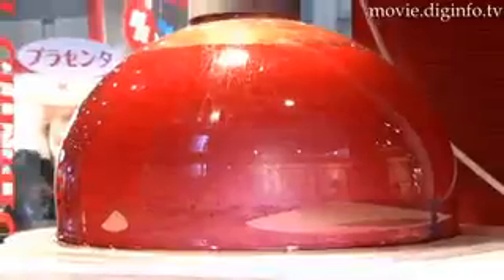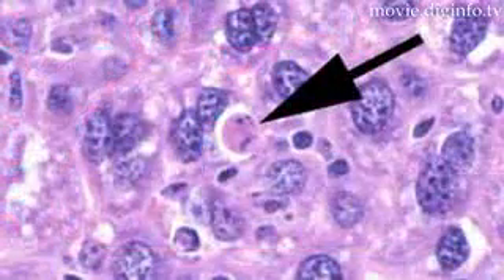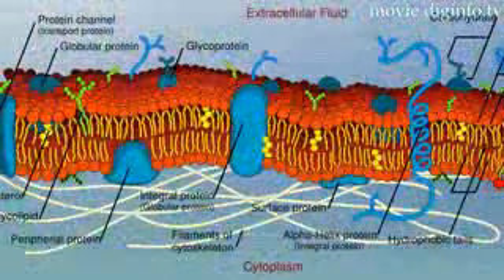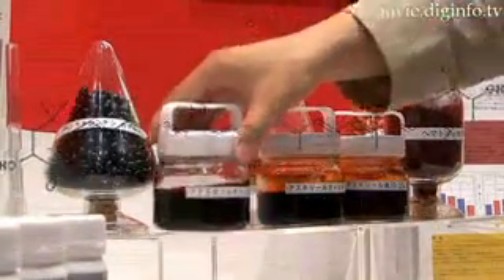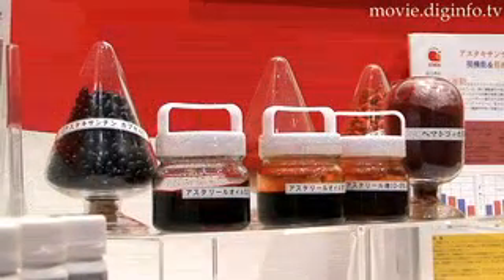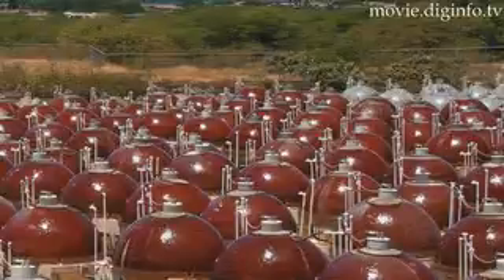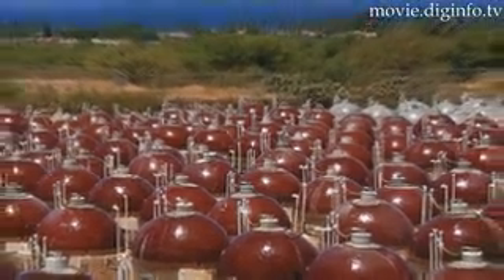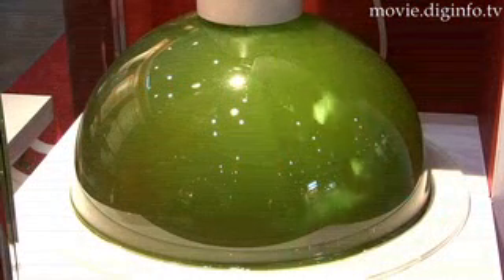AstaREAL Astaxanthin : DigInfo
DigInfo - The underlying mechanism for a lot of degenerative diseases is called reactive oxygen stress, where the byproducts of oxygen metabolism can cause cell dysfunction, degeneration and membrane damage. Fuji Chemical Industry are using astaxanthin, which is the strongest antioxidant available, to prevent this damage. The astaxanthin comes from micro-algae, which is a microscopic plant cultivated in special reactors in Hawaii and Sweden. After a range of comprehensive clinical trials and research studies Fuji Chemical Industries have proven astaxanthin to have a range of positive effects, including relieving eye fatigue, reducing the progression of type 2 diabetes, alleviating hypertension, protecting the skin from UV exposure and increasing the endurance of athletes.